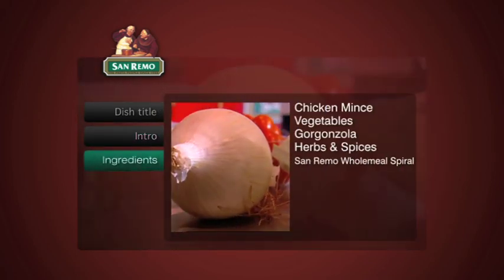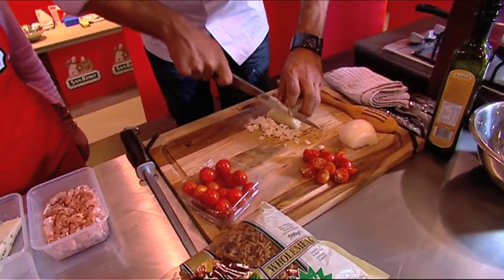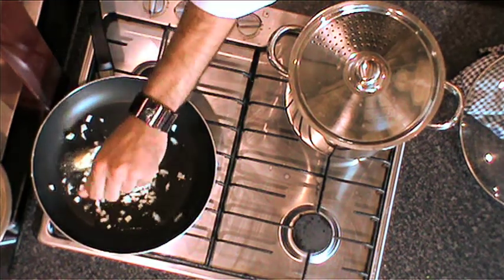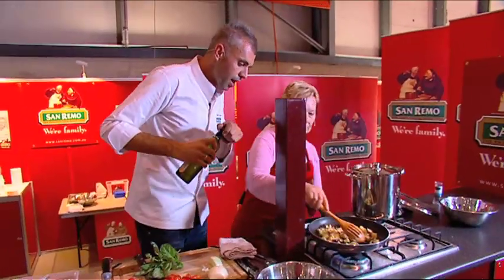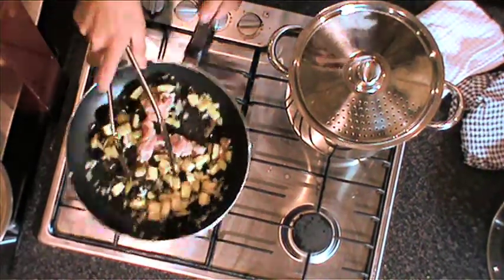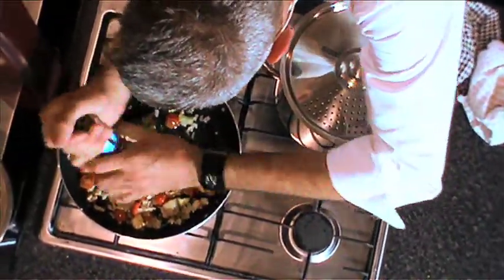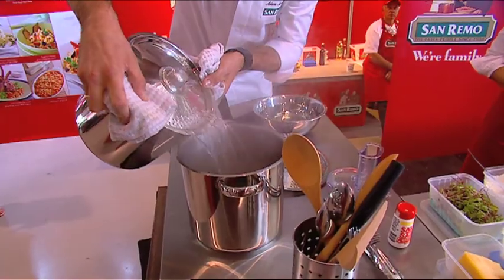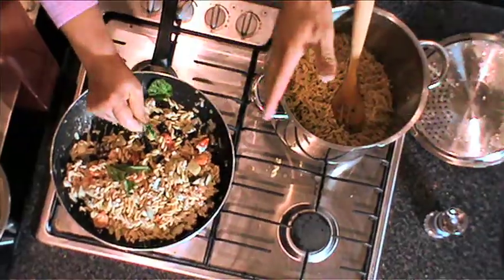Eggplant, Chicken, Gorgonzola and Wholemeal Spirals (Carnevale 2011) by Adam Swanson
In February 2011 Adam Swanson held a range of cooking Master Classes as part of the Italian Carnavale Festival in Adelaide. During Master Class #7 Adam teaches us how to make a delicious dish - Eggplant, Chicken and Gorgonzola with Wholemeal Spirals. Remember Adam's tip to squeeze the tomatoes before adding them to the pan to release the flesh from the tomato. Try it for yourself!

For other great recipes, product information and to learn more about San Remo